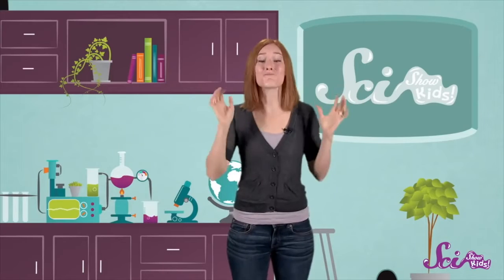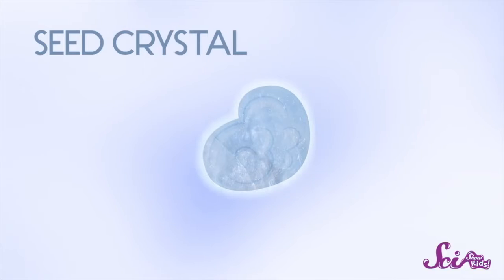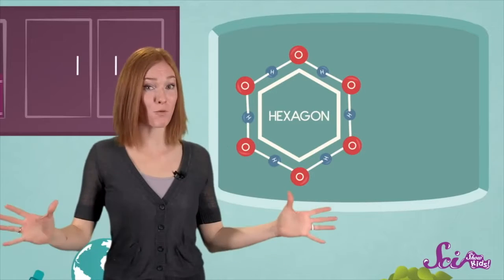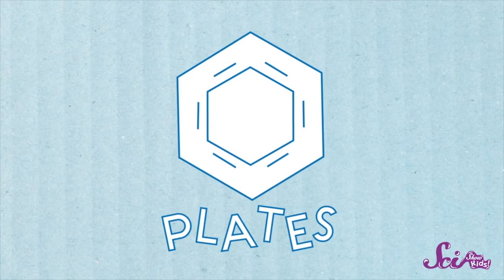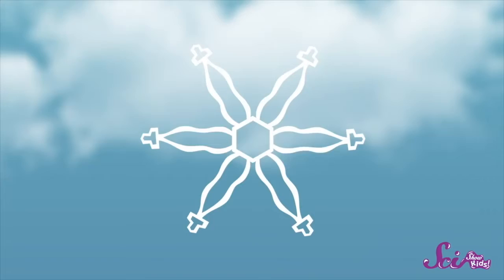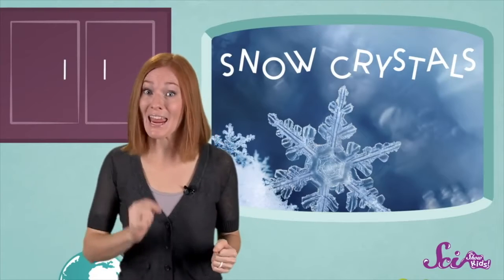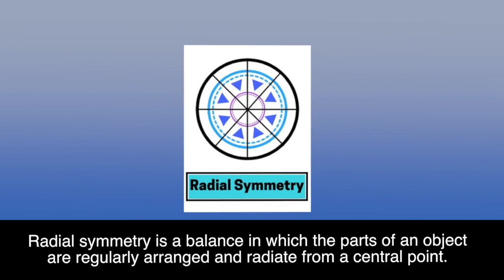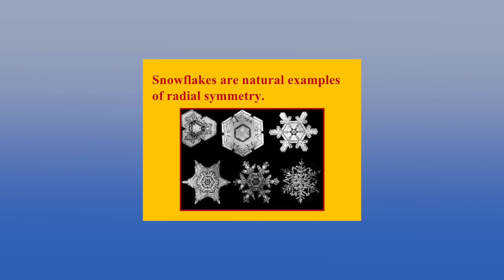Snowflake Art Movie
How to create paper snowflakes.